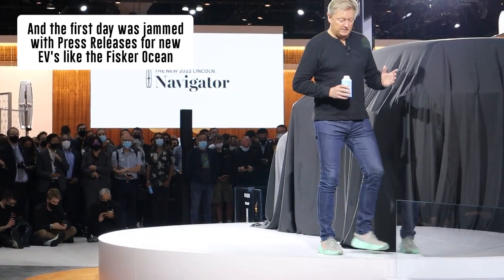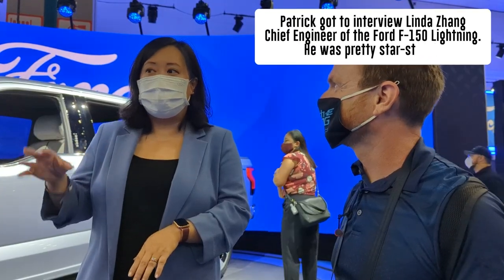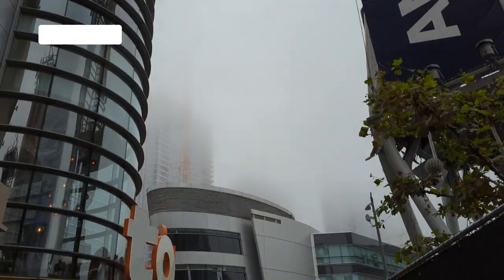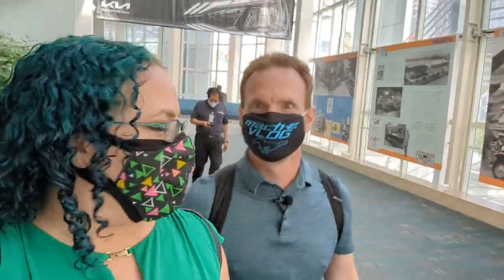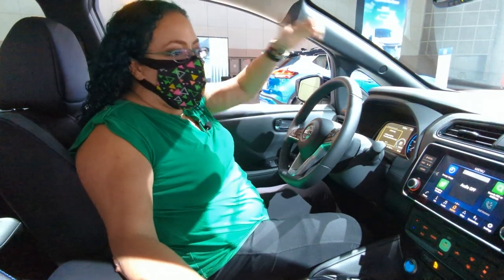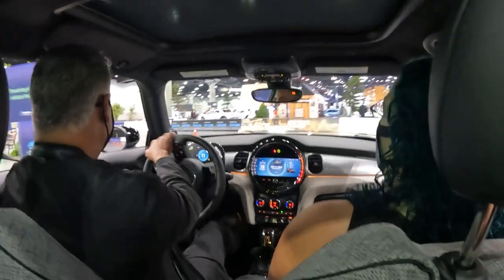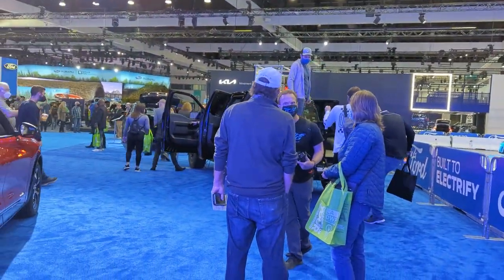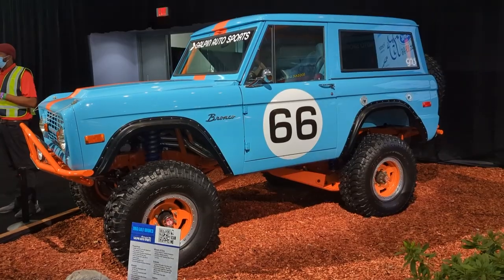Electric Vehicles at the LA Auto Show (2021) - Behind the scenes Vlog!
In 2019, we attended the Los Angeles Auto Show as consumers and put a reservation down on our Ford Mustang Mach-E on the spot! We wanted to bring you along for the ride with this vlog of our experiences!

0:00 Introduction
1:01 New EV releases
4:21 Ford Mustang Mach-E
6:42 Meeting Sandy Munro
7:02 F-150 Lightning
10:56 Ford E-Transit
12:00 ZEVAS Awards
13:39 Day 2
14:41 Hyundai Seven
16:59 Porsche Taycan
18:38 EVGo Charging
19:47 Biliti Electric
22:13 Subaru
23:10 Nissan Ariya
24:32 Electra Meccanica
25:25 Electrify America Test Track
27:58 Mini Cooper EV ride
34:13 Mach-E GT Performance Edition
38:02 Ford Bronco ride
40:01 Galpin Customs